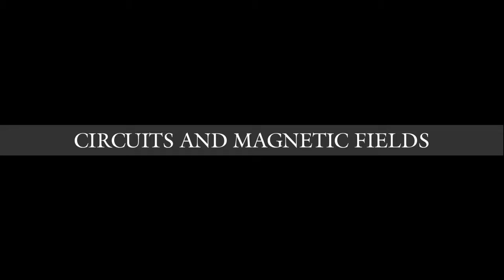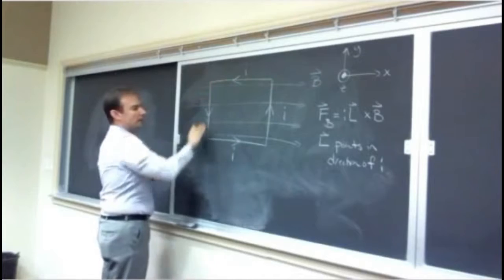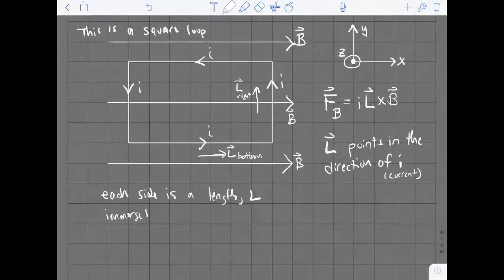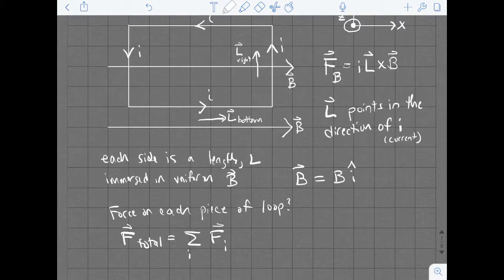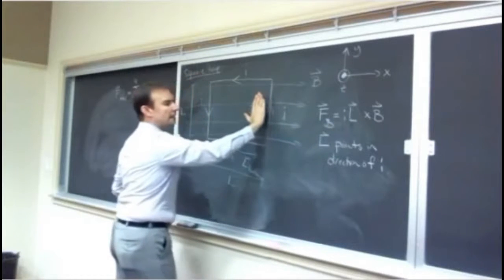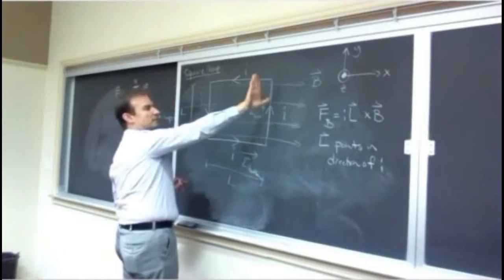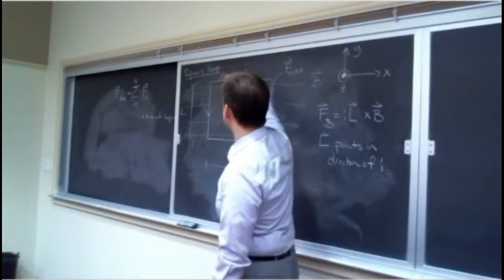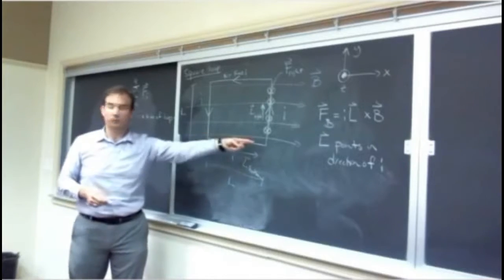PHYSICS II - Lecture 16 - Magnetic Fields and Current Loops (Circuits)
Forces on a loop of current due to an external magnetic field; rotational forces due to the field; calculation of the torque; definition of the magnetic dipole moment.